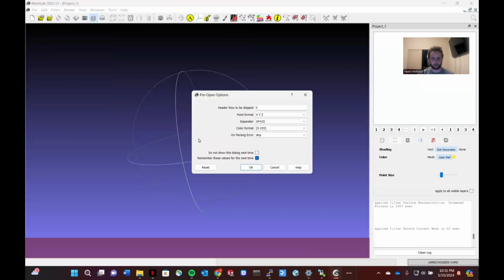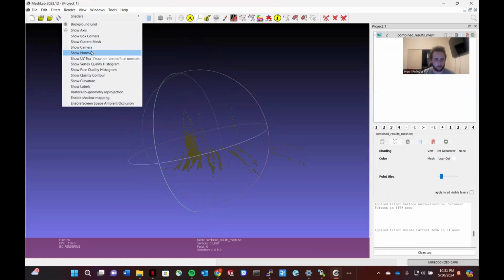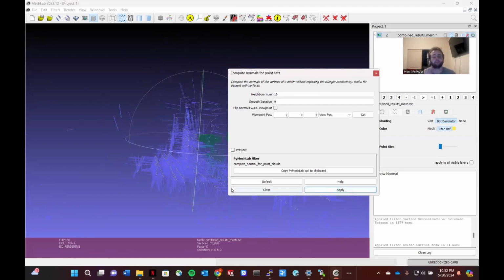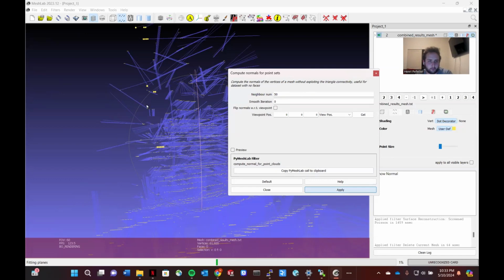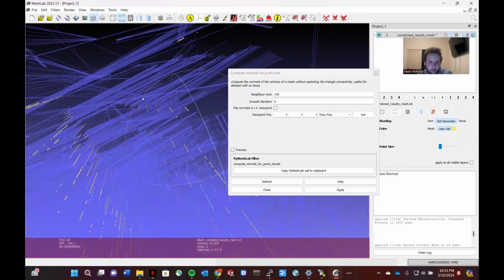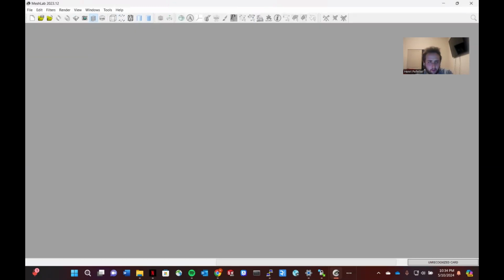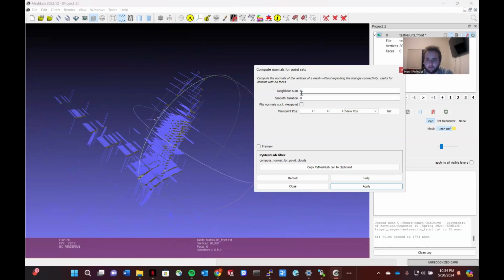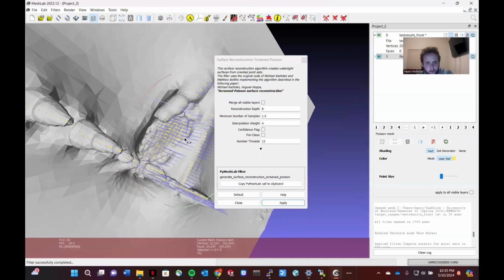Mesh Cloud File Conversion (gone wrong)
This video was made with Clipchamp. Hoping to get this figured out ASAP, but as of right now the mesh lab conversion is not going smoothly. Will keep everyone posted